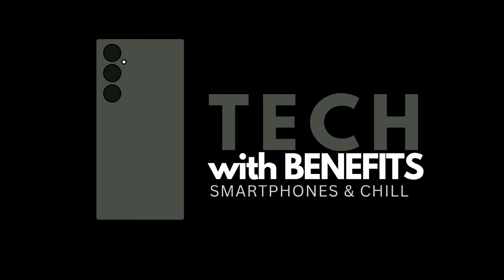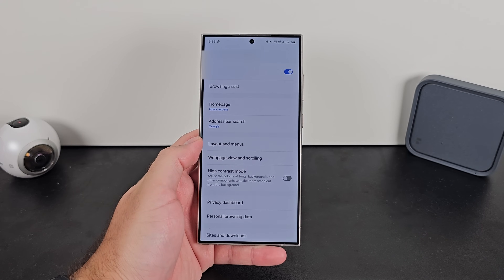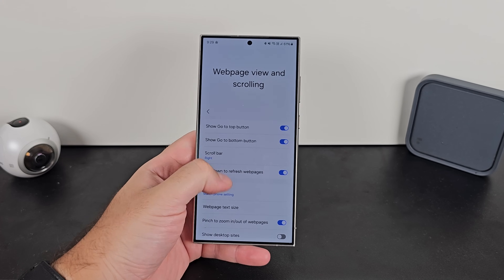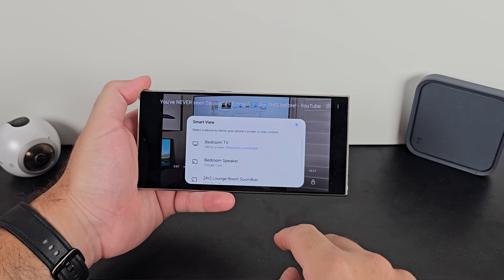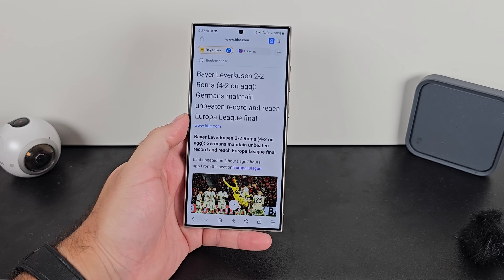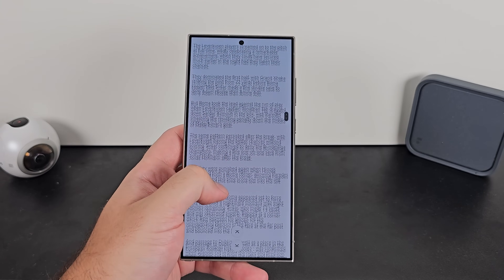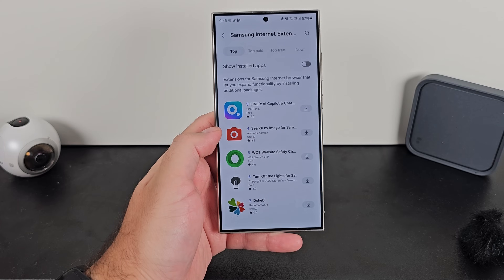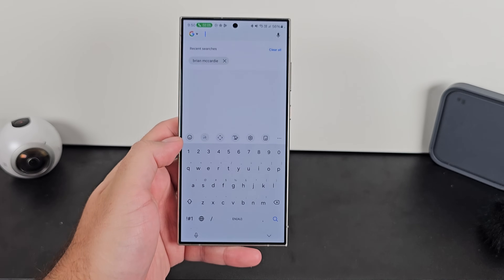DON'T USE CHROME! Complete Guide to Samsung Internet!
Samsung Internet is the best browser for your Samsung phone. Here is EVERY way you can use it.